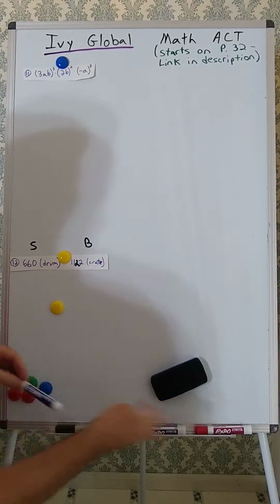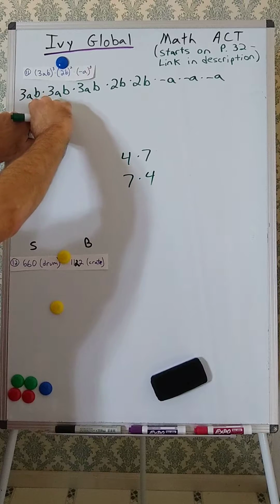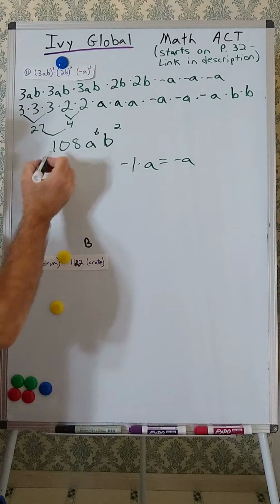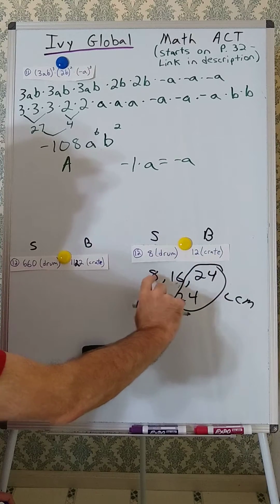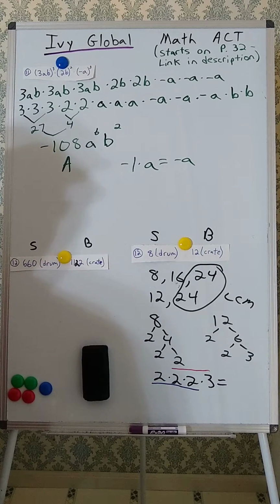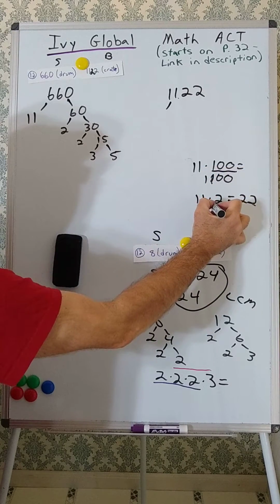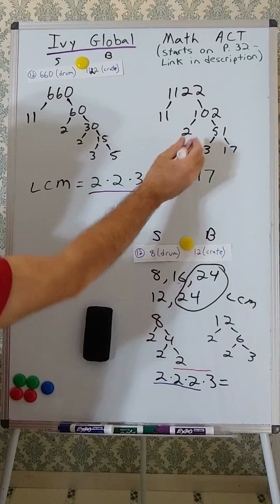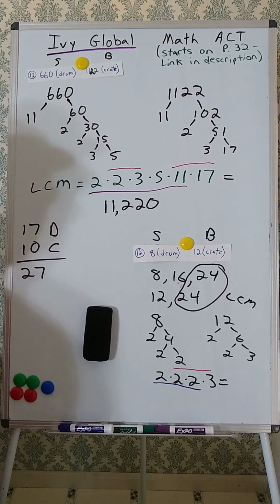ACT Practice Test (by Ivy Global) Questions 11-12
In this series of videos, I go through an ACT practice test question by question, explaining the thinking required to answer each question.  The test was written by Ivy Global. The link to the test is The math section starts on page 32.  Please read the instructions and take the test first, or at least the questions covered in this video.

Dear viewer, please honestly comment.  How can I help my viewers, like you, better?